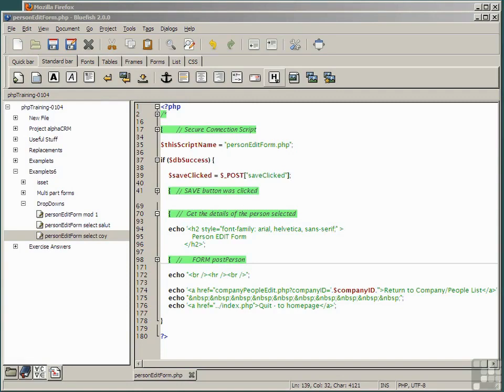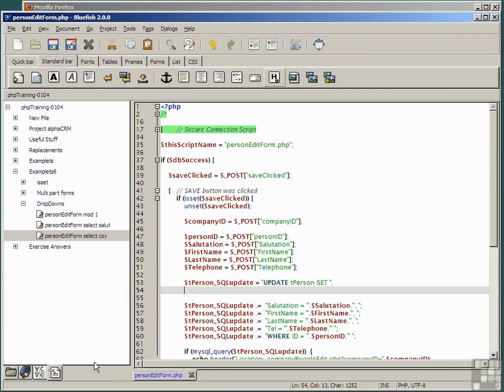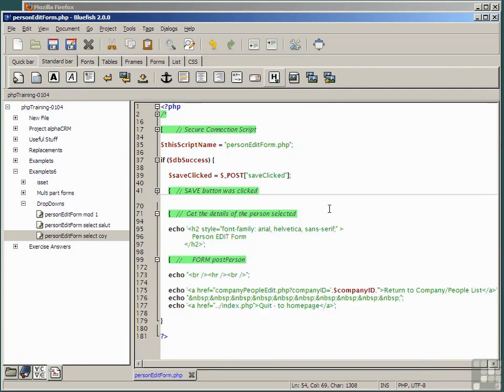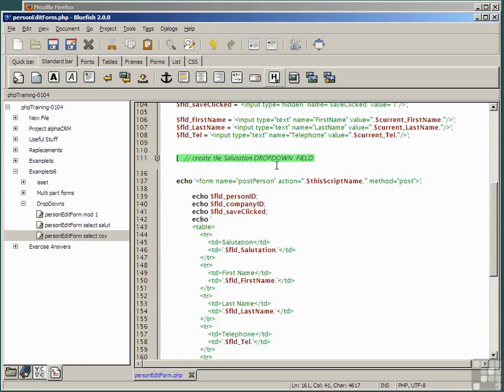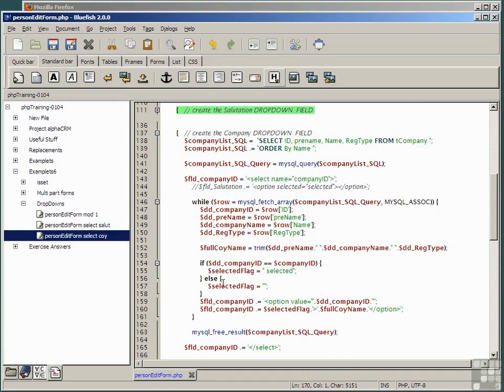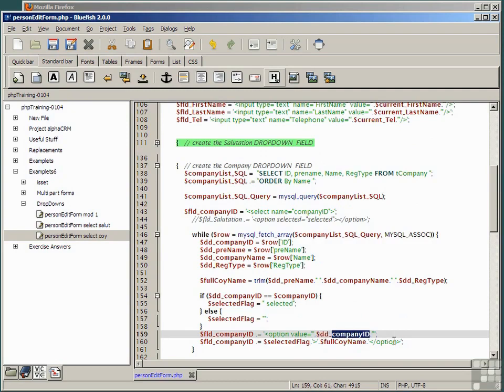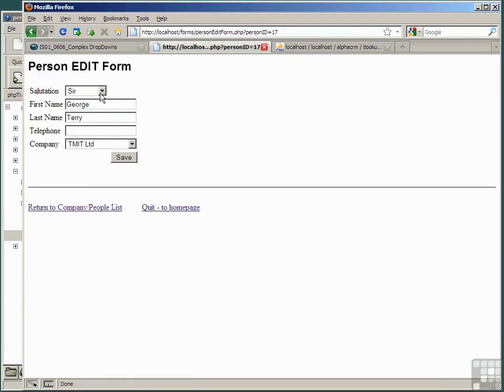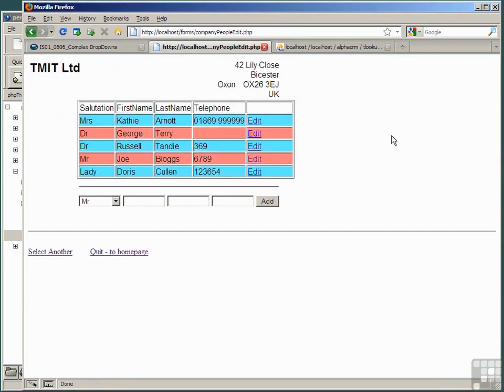PHP and MySQL Tutorial For Beginners 2021 - Complex Drop Downs - LEC #76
[{(Owner information)}]

From: Lahore.